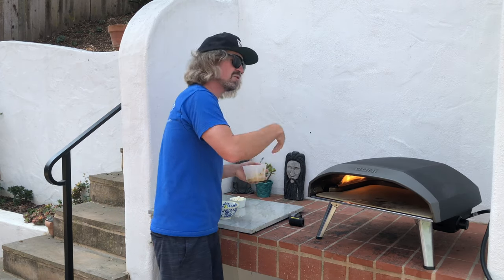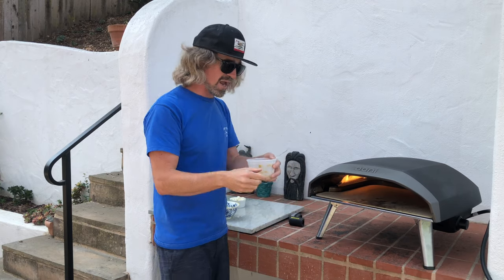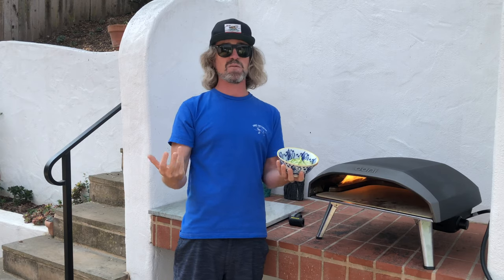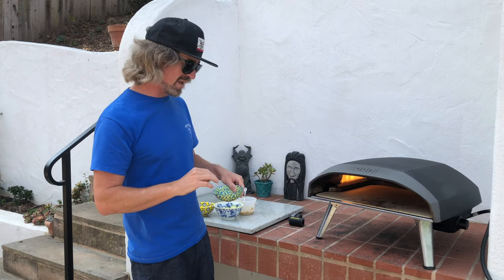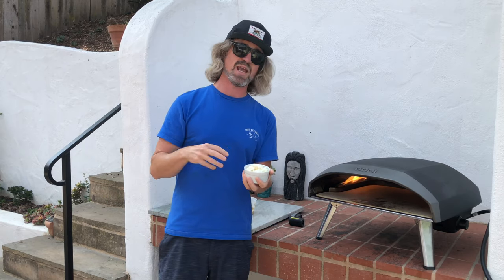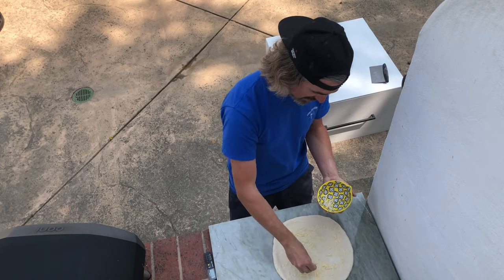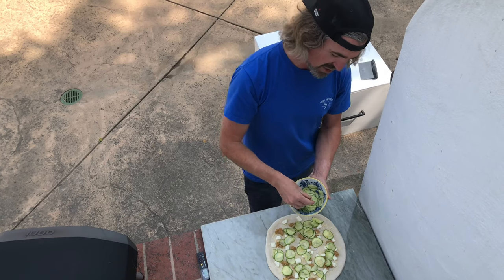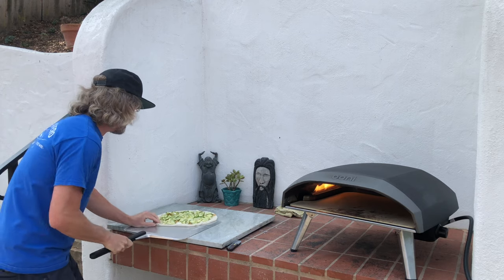Fire Roasted Pepper Pesto Pizza | Ooni Koda 16 [3 Minute Bake]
Garden party pizza. Ooni 3-minute baking technique in the Ooni Koda 16. Homemade sourdough pizza.

I serve my pizza on this 14" Wooden Pizza Peel from Ooni

I'm using this 14" Pizza Peel from Ooni to load the pizzas
and this 12" Perforated Peel is currently being used as my turning peel

I always let my pizzas rest for a short while to ensure the crust doesn't get soggy, they kick it on this half sheet pan rack set

I'm rocking this pizza cutter
Nothing fancy, but sani safe, industry standard and the only pizza cutter you'll ever need.

You can help support Santa Barbara Baker by purchasing Ooni products through this

From the manufacturer: “Take charge of your outdoor cooking experience with Ooni Koda 16, our gas-powered outdoor pizza oven designed for stone-baking epic 16-inch pizzas and delicious flame-cooked steaks, fish and veggies.

Blending a showstopping design with the convenience of cooking with gas, Ooni Koda 16 boasts a wide opening, large cordierite stone baking board and innovative L-shaped flame.

Switch on the instant gas ignition, and you’ll be ready to cook in 20 minutes. Like all Ooni pizza ovens, Ooni Koda 16 reaches up to 932°F (500°C) – the blazing heat needed for cooking stone-baked, perfect pizza in 60 seconds.”